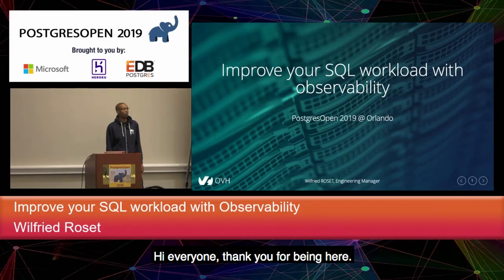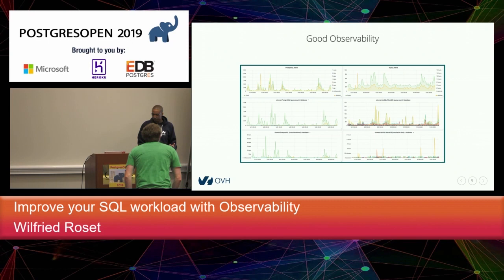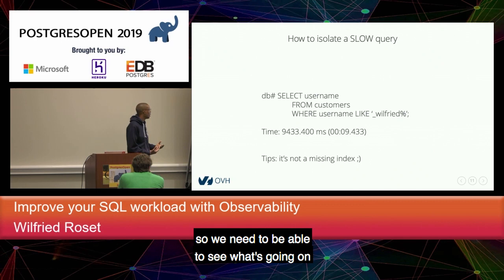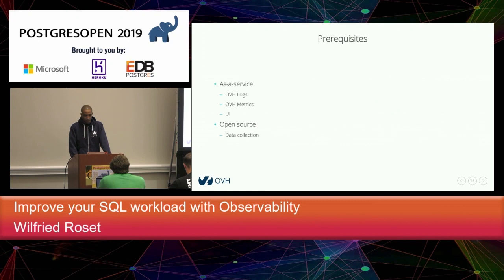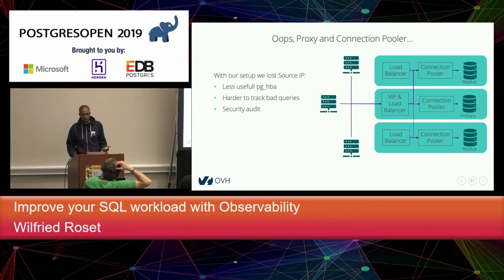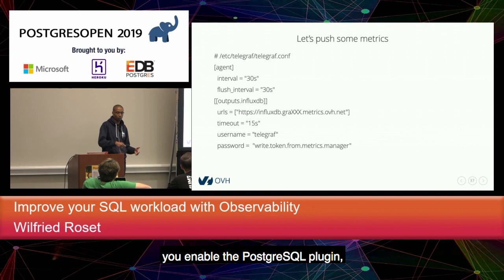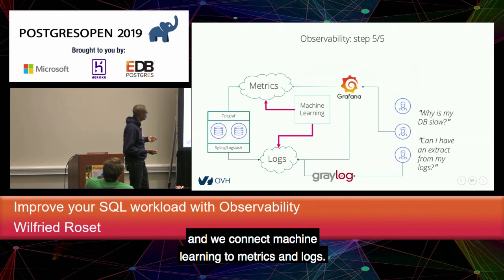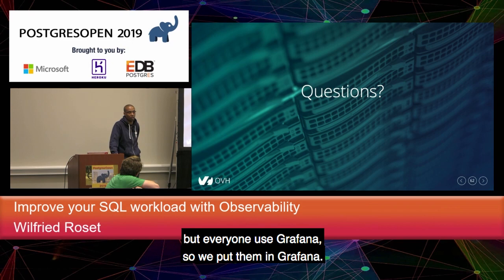PostgresOpen 2019 Improve Your SQL Workload With Observability